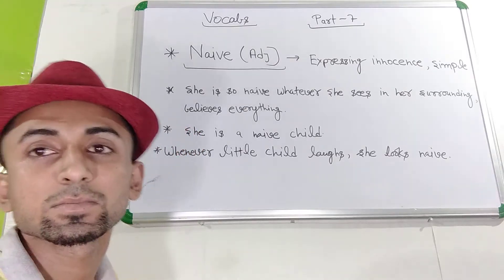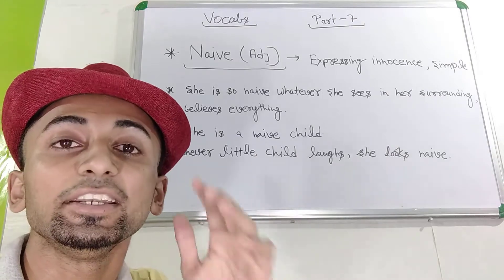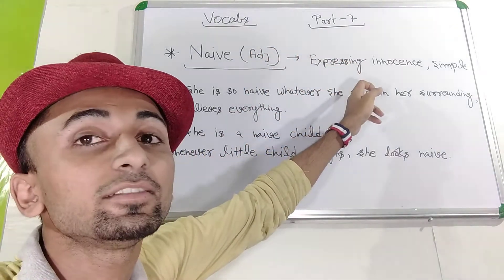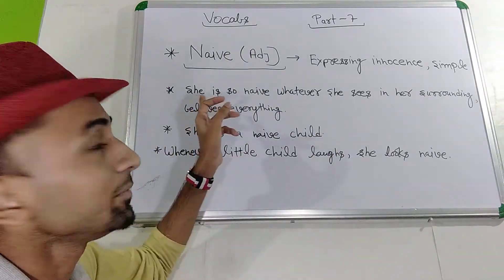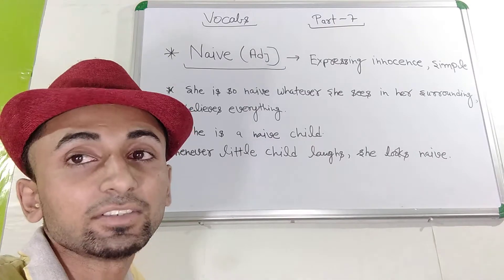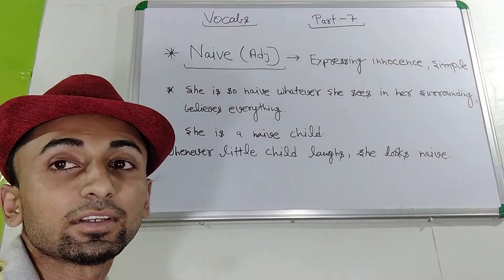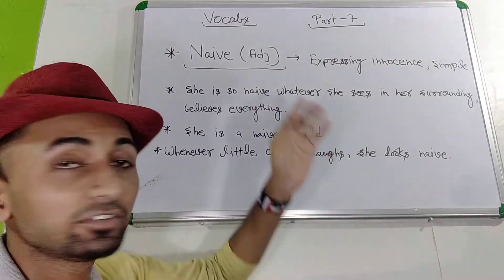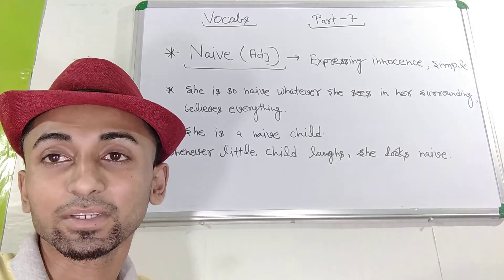Meaning of Naive(Part-7) For all competitive exams